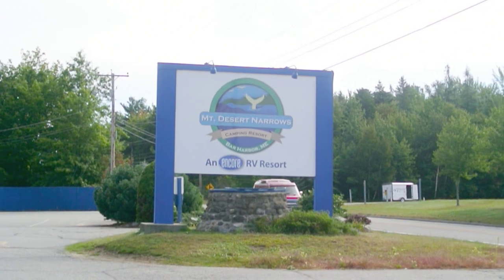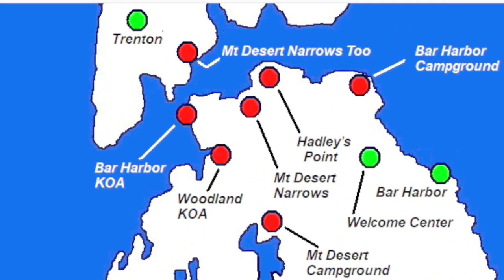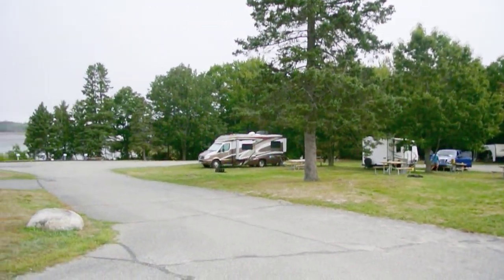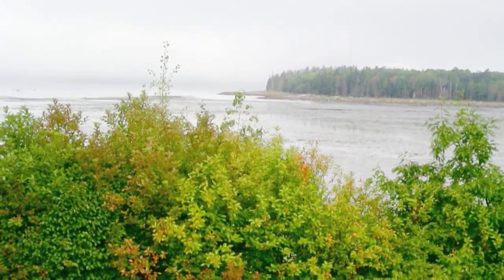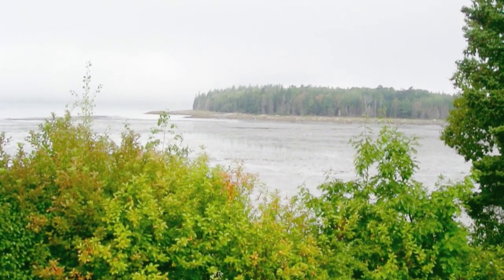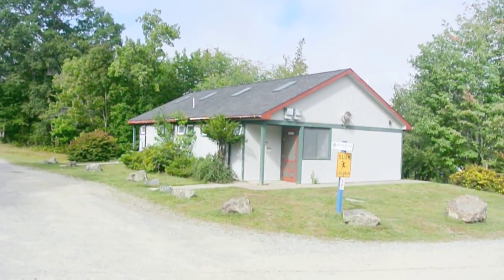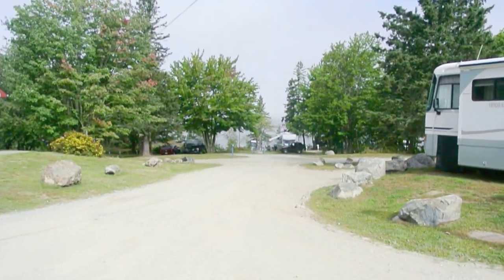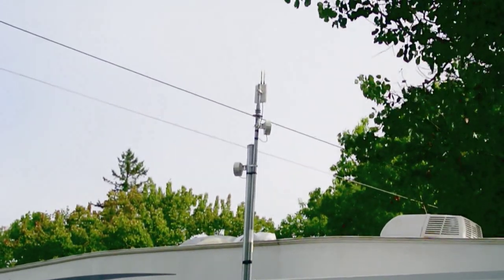Staying at the Mt. Desert Narrows Campground near Bar Harbor, Me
In this video, we stayed at the Mt. Desert Narrows Campground during our visit to Bar Harbor and Acadia National Park in Maine.